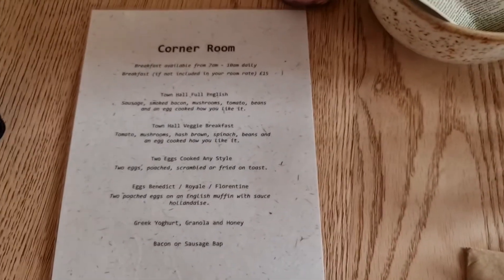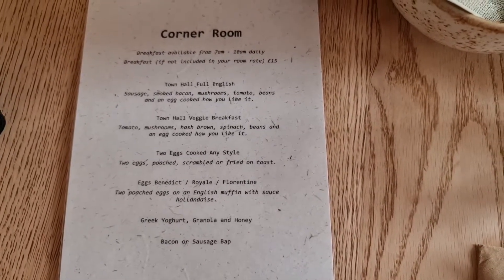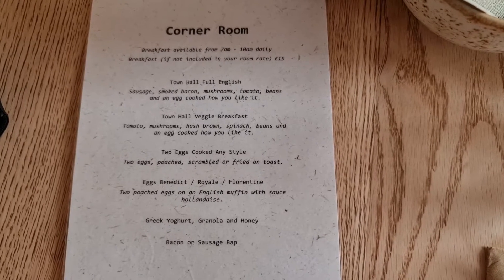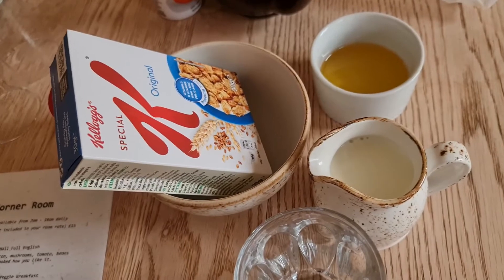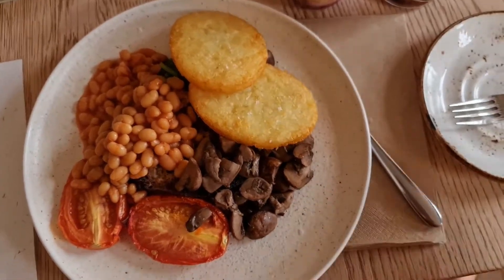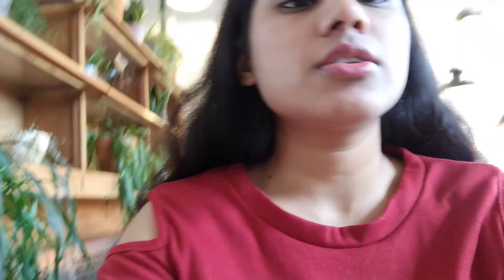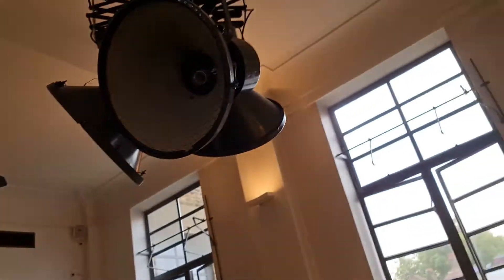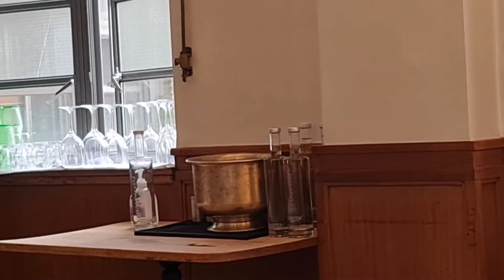ENGLISH BREAKFAST IN LONDON | TOWN HALL HOTEL | CORNER ROOM | SOLO TRAVELER | EXPLORING LONDON.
Hey guys, it's me Prachi. I am traveling from Kolkata to London for my masters course. So, i decided to vlog my journey to provide you guys with any tips that might be useful to you. I went for breakfast to Corner room in Town hall hotel and apartments. it was good but I miss Indian breakfast so much. :(

If you guys have any questions/ suggestions, I would be more than happy to entertain them. I really hope I can make this journey both entertaining and informative for you guys. Stay safe and take care. Would love to answer any questions that you guys might have.